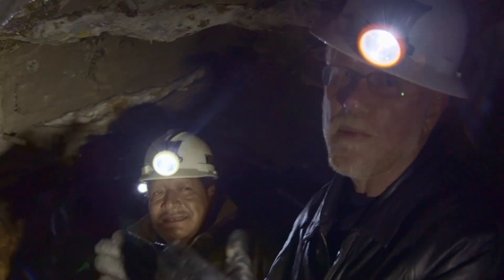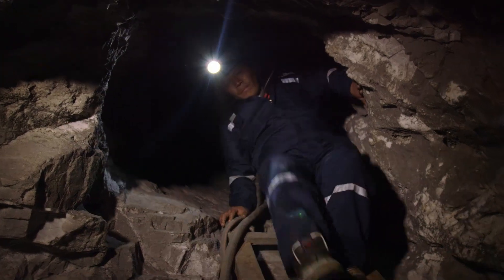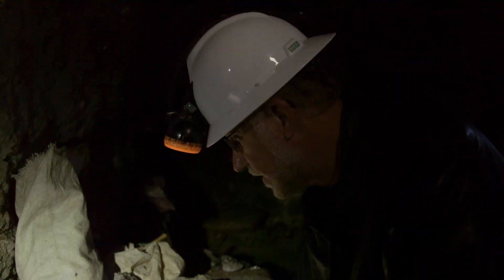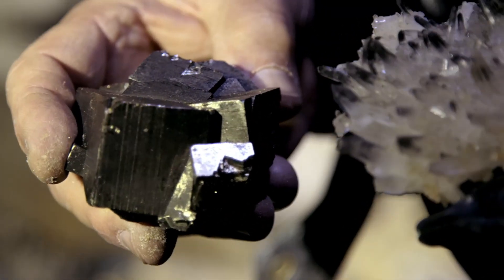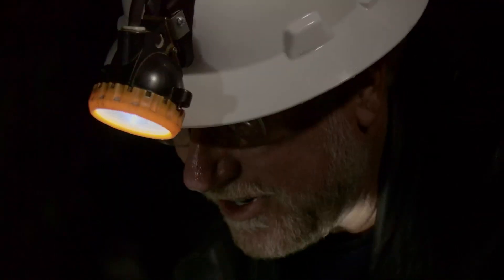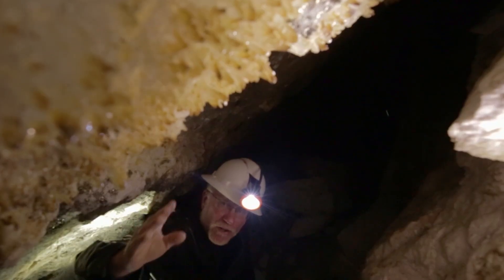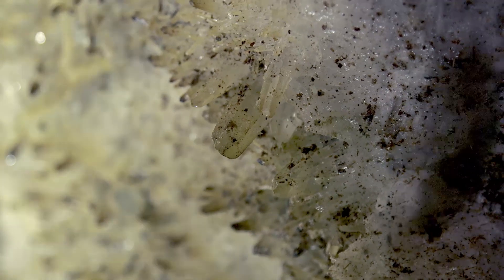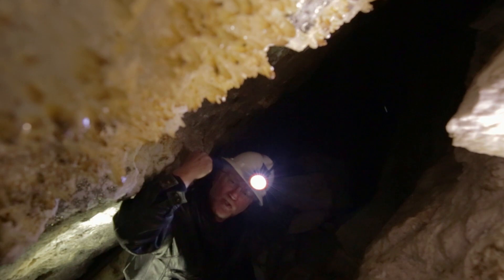Mineral Explorers - MUNDO NUEVO excerpt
Peru’s prized pyrite is found high in the Andes. In this excerpt from Season 2, Episode 1, Thomas takes us up 15,000 feet to the high altitude mine of Mundo Nuevo in search of the mineral commonly known as "fool's gold."  For more clips, or to stream full episodes, please